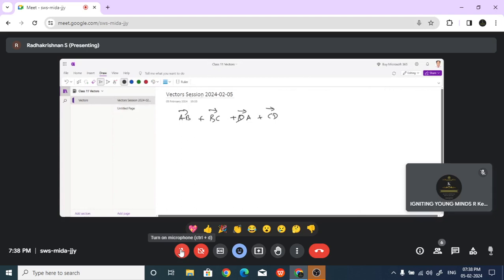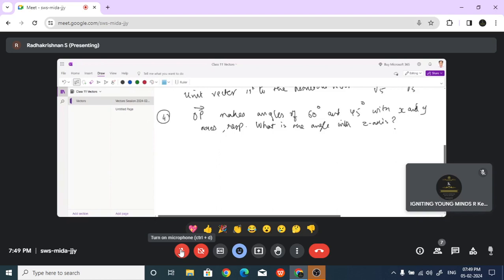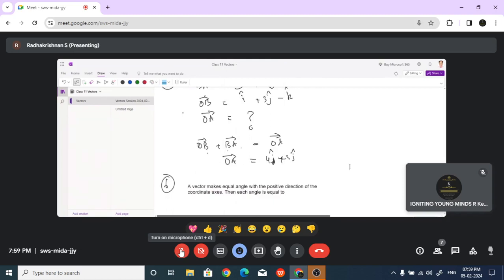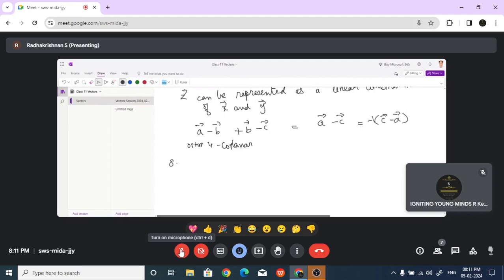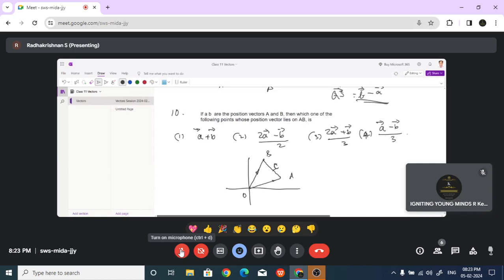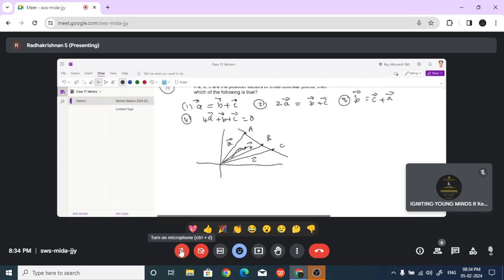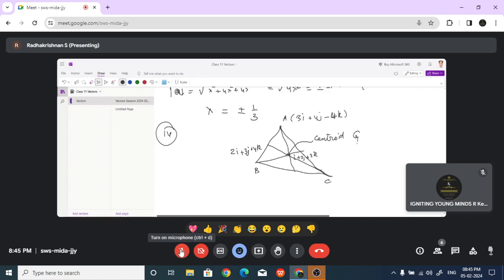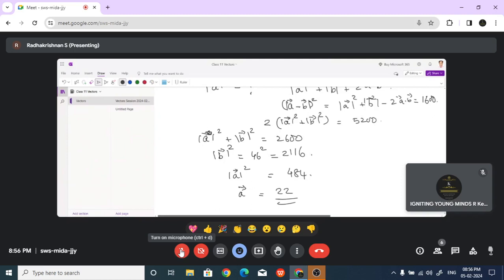JEE 2024 MOCK MATHS TEST CLASS DT FEB 5, 2024 / 20240205-JE-MA-01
IYM MATHS JEE FREE ONLINE COACHING